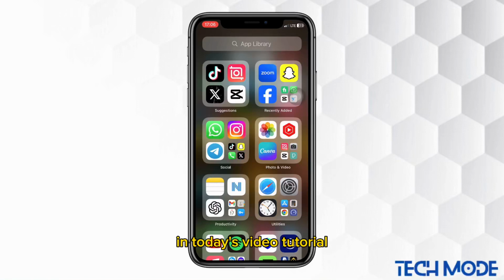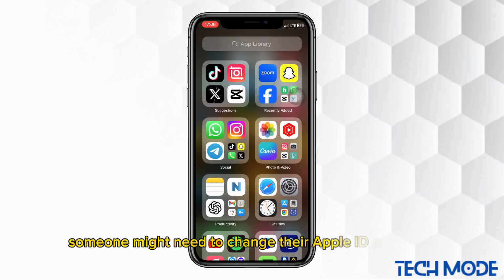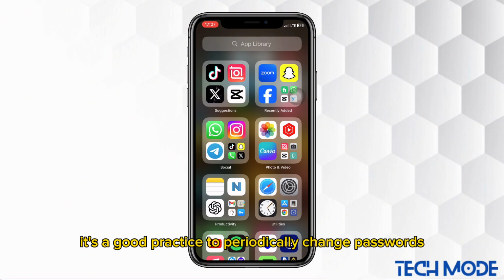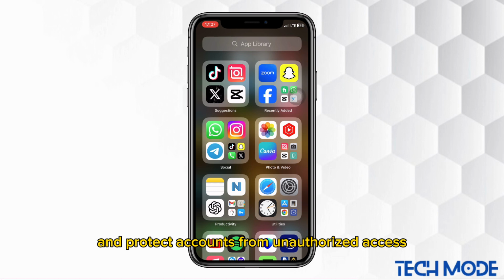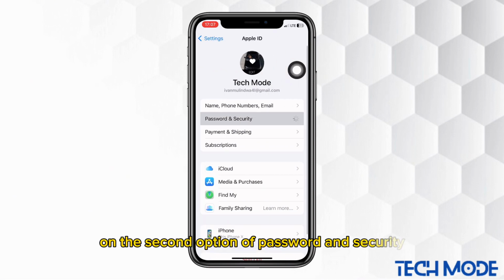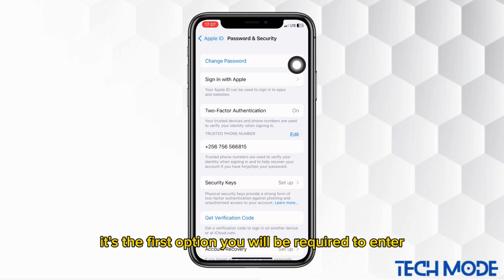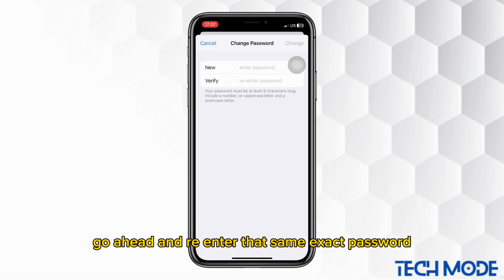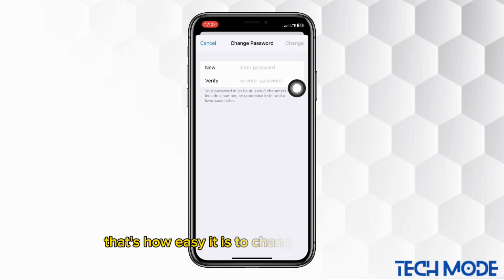How To Change Your Apple ID Password | 2025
In today’s video tutorial, am going to share with you how you can change your Apple ID password. There are several reasons someone might need to change their Apple ID password, such as security concerns, forgetting the current password, or wanting to update it for personal reasons. It's a good practice to periodically change passwords to enhance security and protect accounts from unauthorized access.

Change your password for your Apple ID